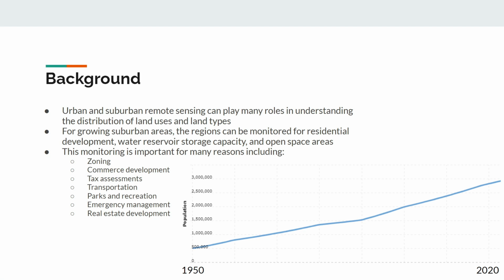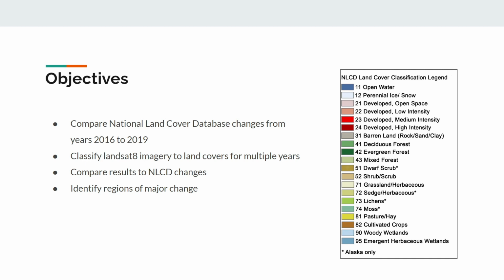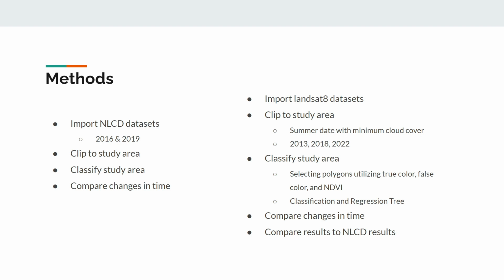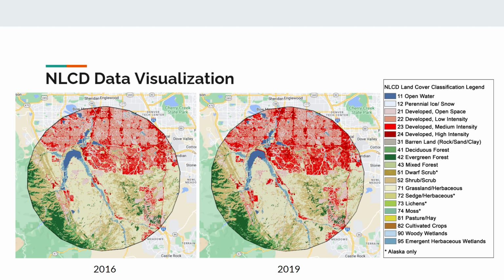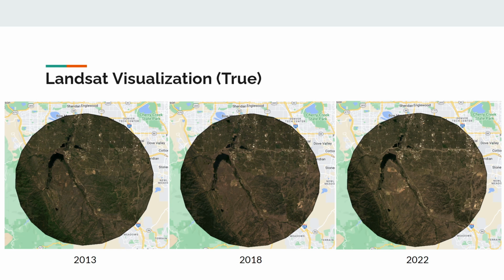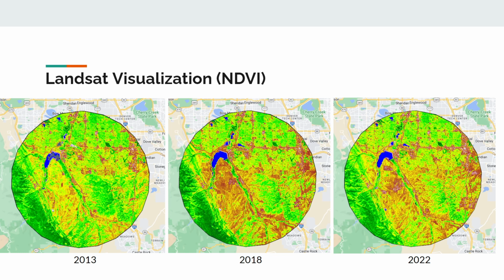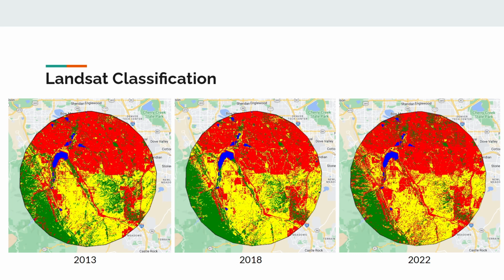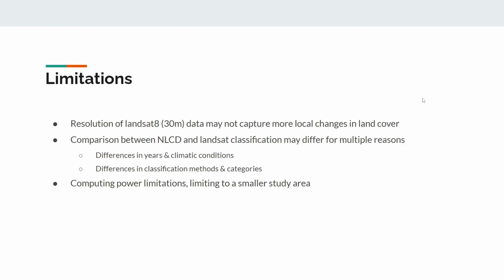Aaron Sigman - identifying land Use Changes over time in Suburban Denver CO using Landsat Imagery